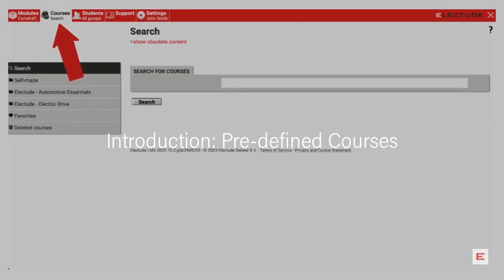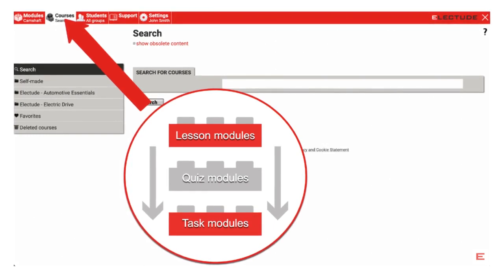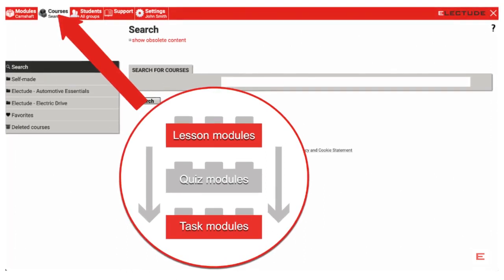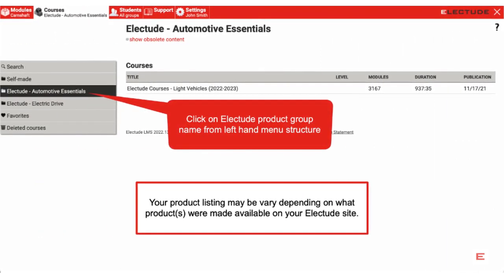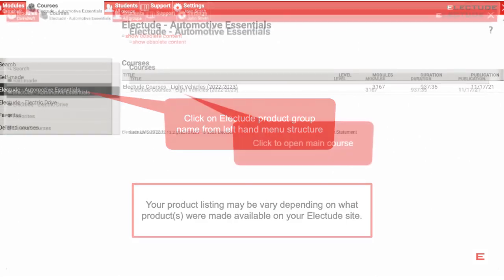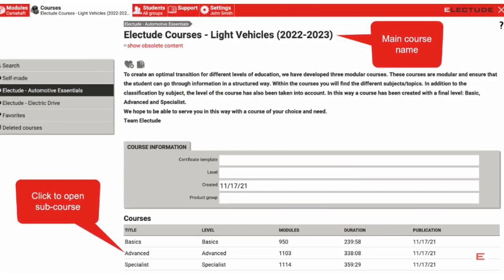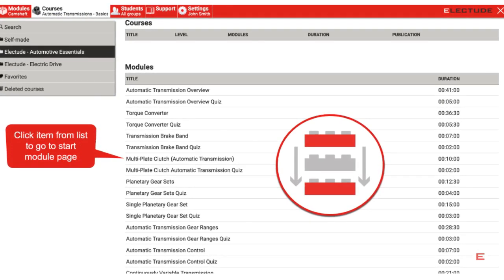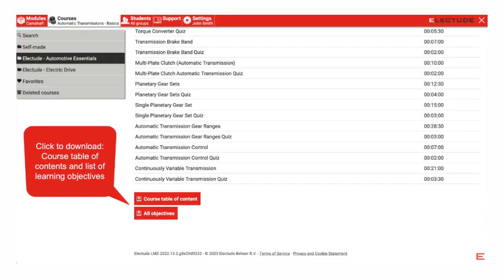Introduction to Predefined Courses in the Electude LMS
This tutorial introduces the Electude "Courses" tab in the Electude LMS.